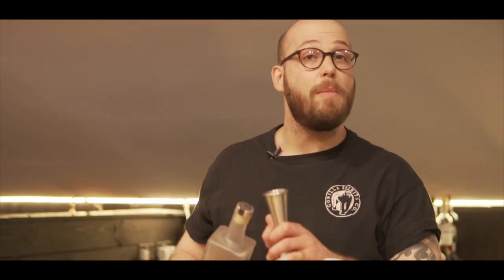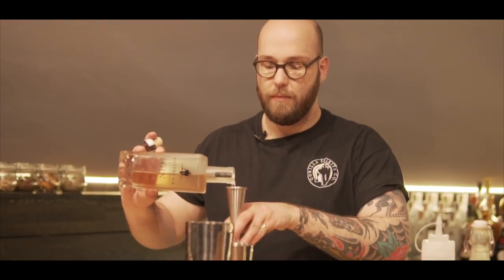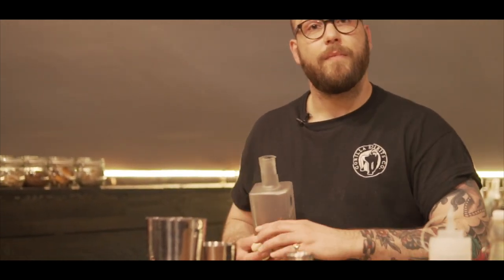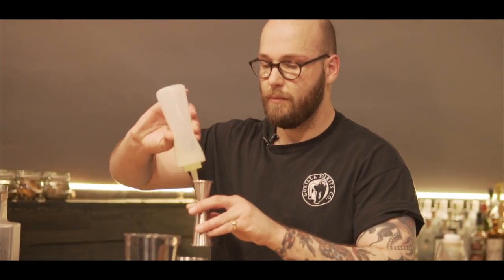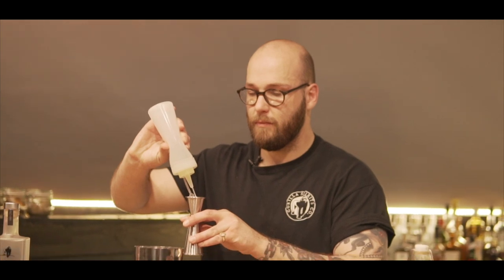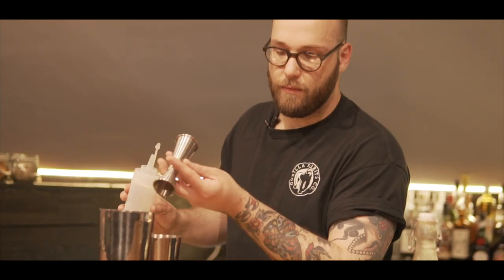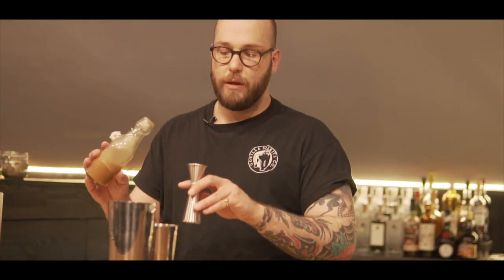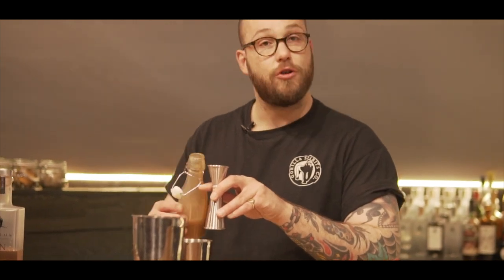Friday Drinks Episode 1. - Army Navy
Welcome to Friday Drinks, the brand new cocktail series from the Gorilla Spirits Distillery.

This week Spike shows you how to make our take on the Army Navy. Rose infused gin gives this drink a gentle floral flavour with subtle hints of almond.

Ingredients:
60ml Rose infused Silverback Mountain Strength Gin*
30ml Lemon Juice
20ml Orgeat

*To make rose infused Silverback Mountain Strength take 5g of dried rose petals and infuse in 700ml of Silverback for no longer than 1 hour. Fine strain into a bottle.

We proudly donate £1 from every bottle sold to The Gorilla Organisation to help fund the conservation of endangered Mountain Gorillas.

For viewers 18 years and older.